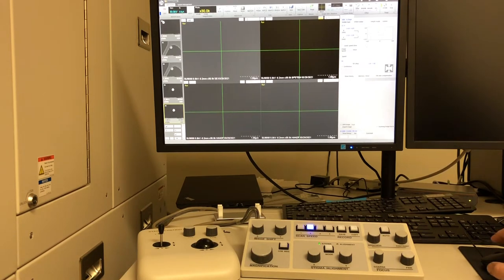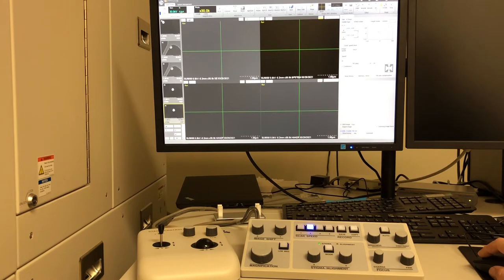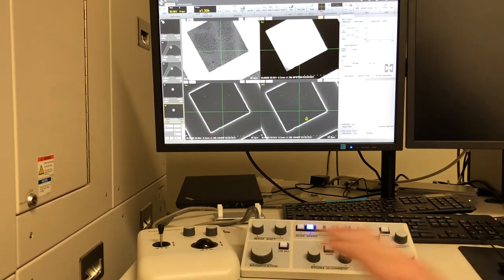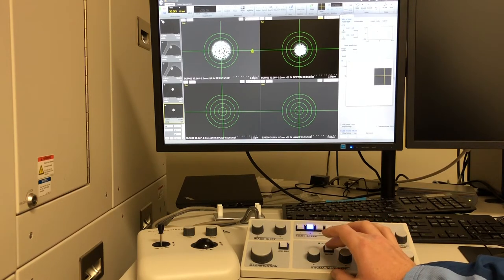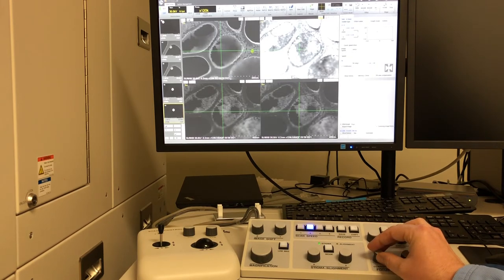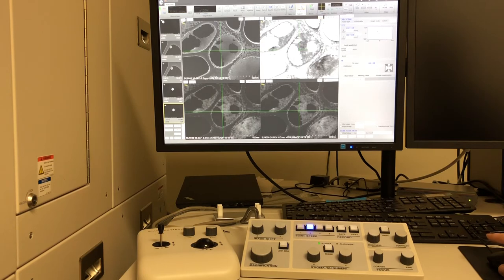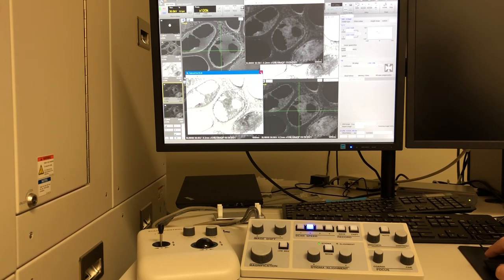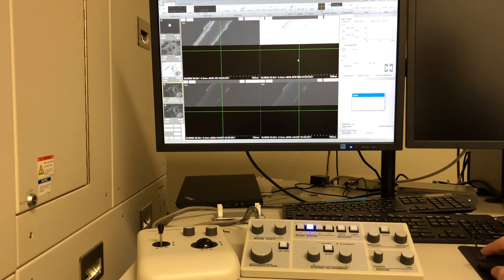How to create an image with the SU-9000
This video details how to setup the SU-9000 to collect images in the SE, Bright Field, and Dark Field imaging modes.